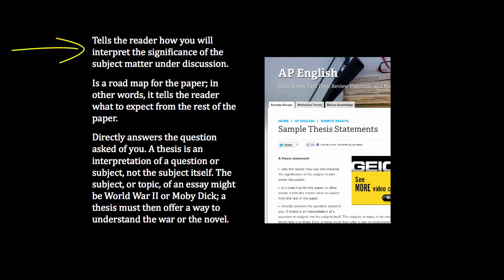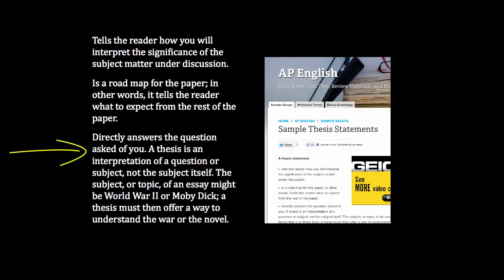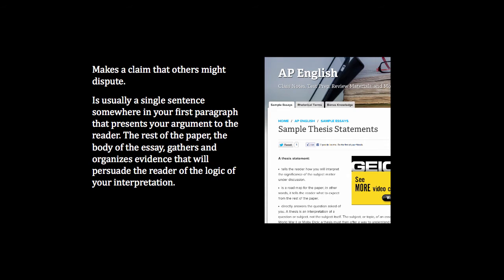Literary Analysis Thesis Statement